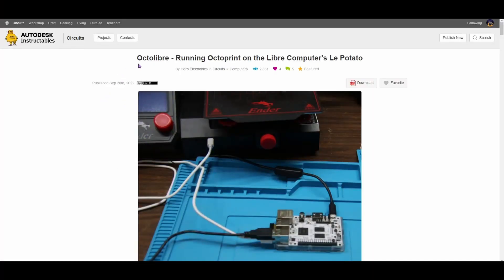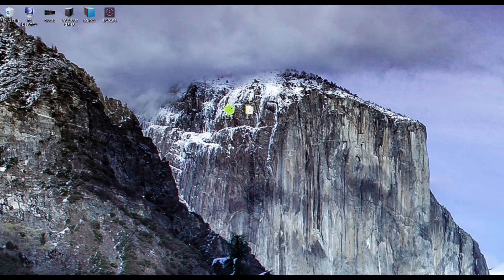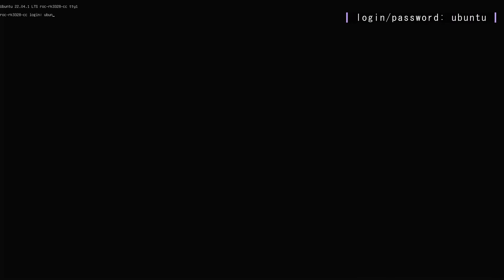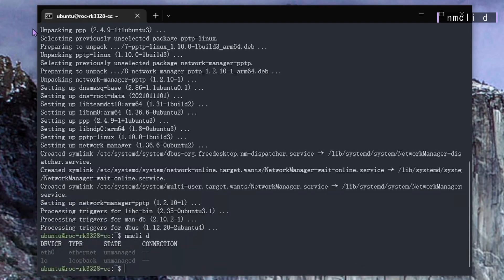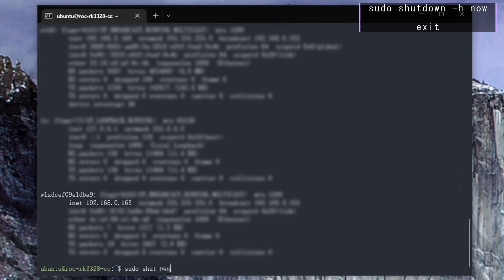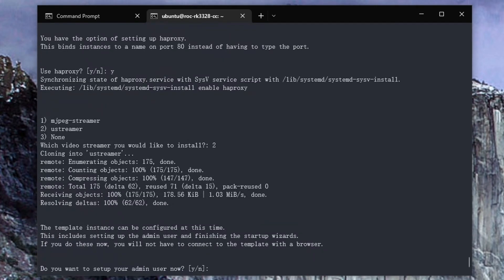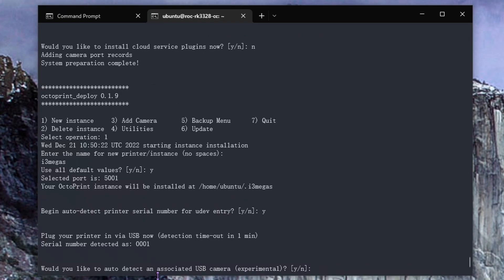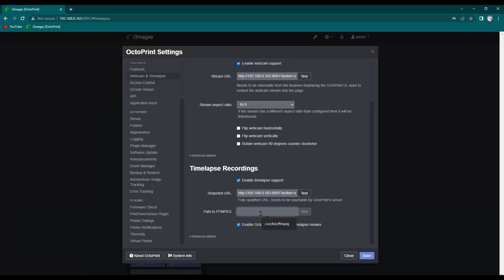Running Octoprint On A Libre Computer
Credit to Hero Electronics on Autodesk Instructables

Need:
Libre Micro Computer 2Gb+
Micro SD card(8Gb min)
Ethernet Cable
Your 3D Printer USD Cable
HDMI
USB Keyboard
Optional:
  USB Camera
  USB Wifi Adapter(802.11n)

sudo octoprint_deploy/octoprint_deploy.sh

Fixing SSH Warning:
1) Press 'WindowsKey + r' this should open up a the Run prompt
2) Type in '%userprofile%'
3) Locate and open the '.ssh' folder
4) Click the file 'known_hosts' then right-click and select 'Open with'
5) Delete the text and save the file

My Build For This Project:
Libre Computer Board ROC-RK3328-CC
SAMSUNG EVO Select Micro SD
Anker PowerConf C200
Netgear AC1200
CanaKit 5V PS